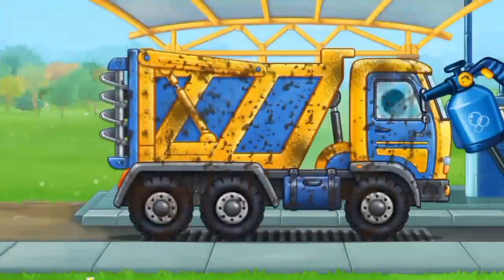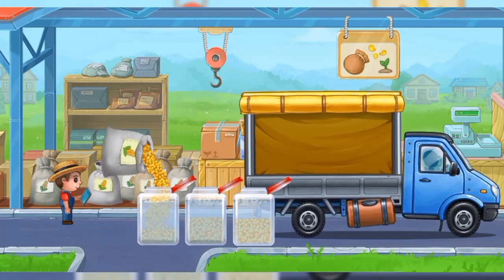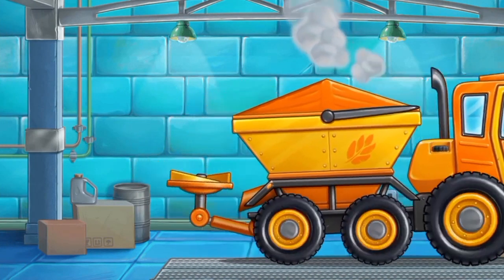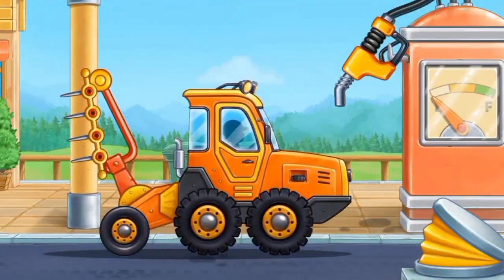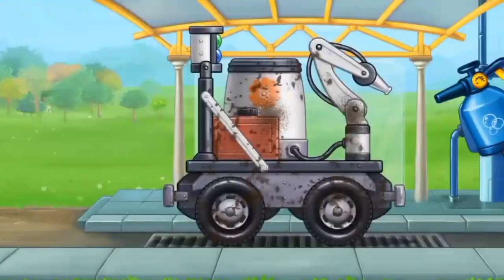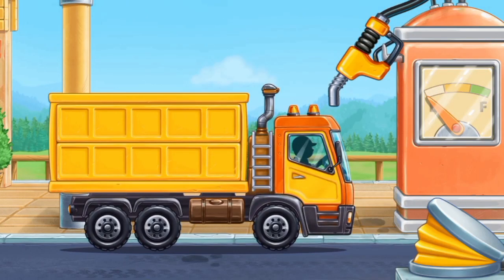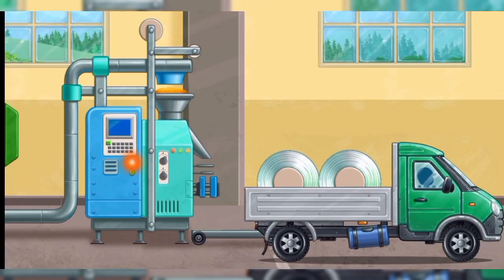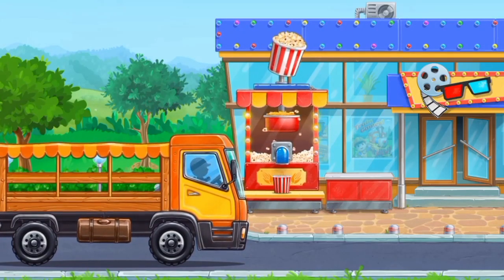kids farmer from machinery cartoon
kids farmer from machinery cartoon#coco